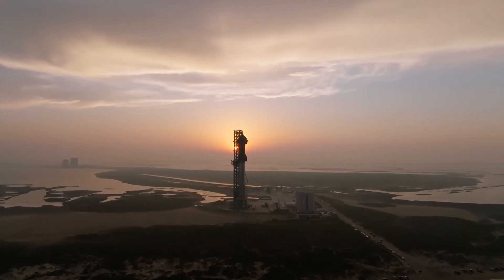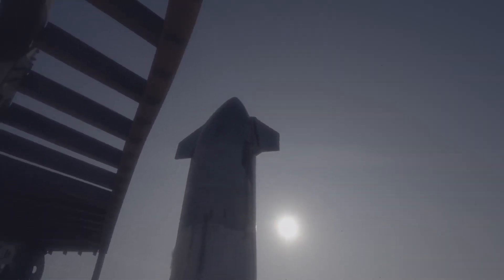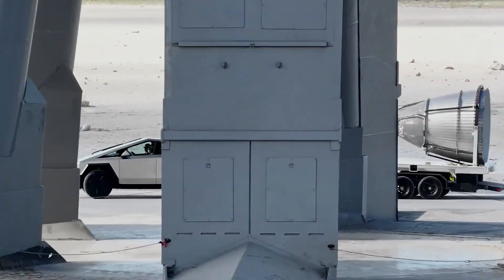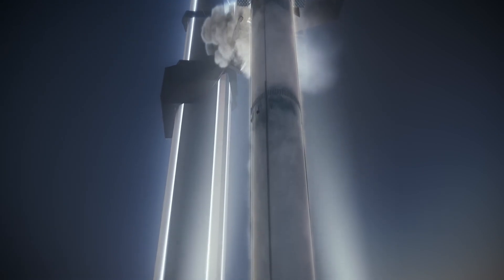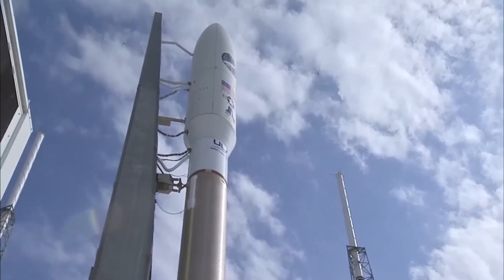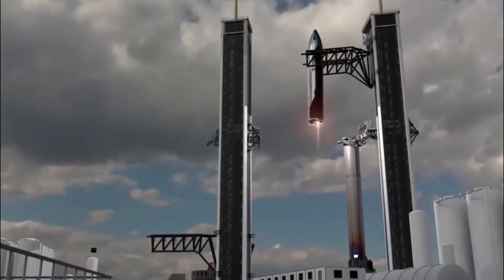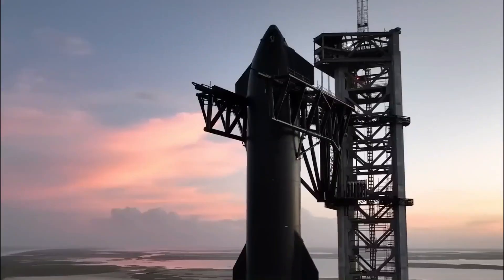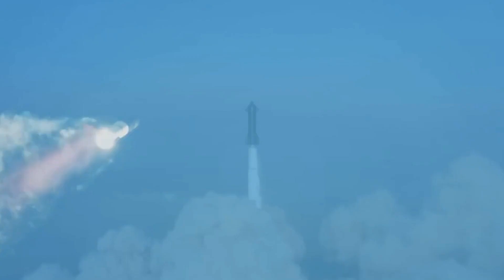FINALLY IT'S HAPPENING! Full Starship Stack Ready for Orbital Flight!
Calling all space explorers! Remember that giant Starship rocket we saw getting built? Well, guess what? It's all fueled up and ready to take off for mission number 4! But wait, there's more! An even MORE amazing Starship called Version 2 is zooming its way here! This video is your one-stop shop for all things Starship! We'll break down the launch of Flight 4, then take a deep dive into Version 2. Get ready for mind-blowing features like crazy powerful engines and enough fuel to fly for ages! We'll also check out a special test they're doing on Starship before it blasts off, and see how another rocket named Vulcan stacks up. So, are you ready for liftoff? Let's hear your guesses!